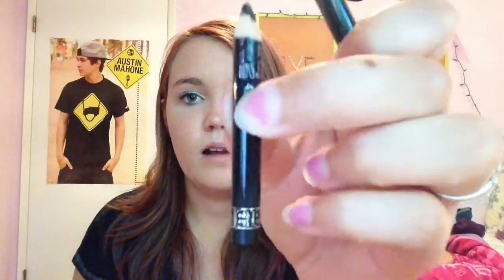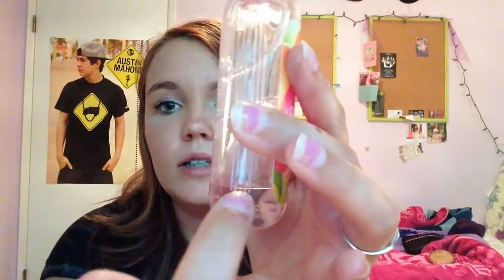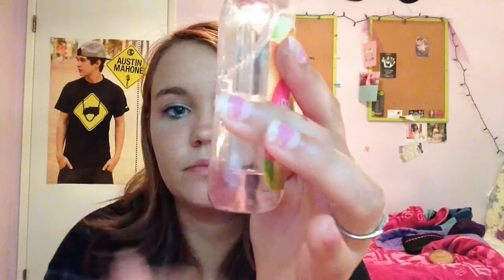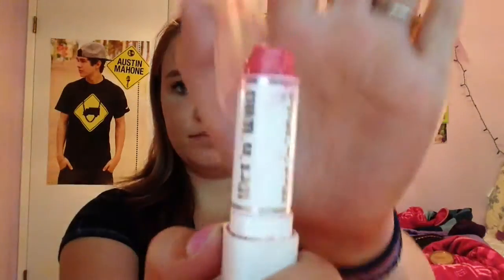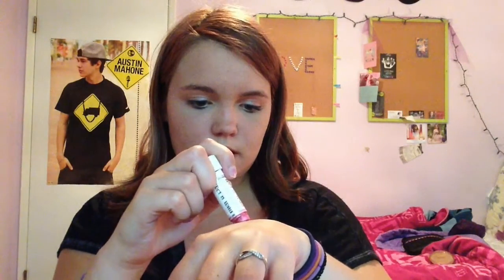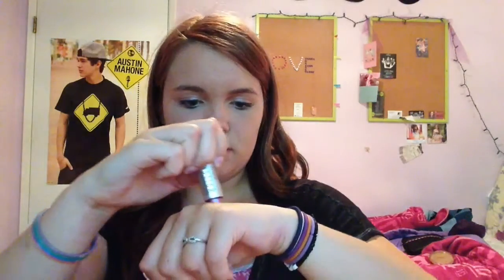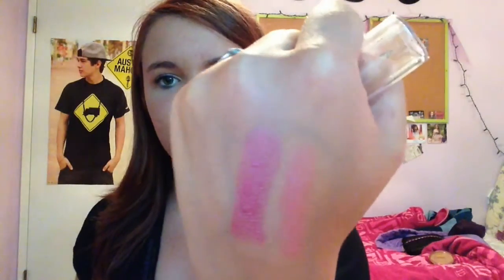Adding to project pan !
Adding some things to project pan.